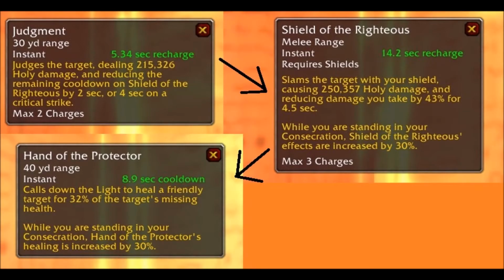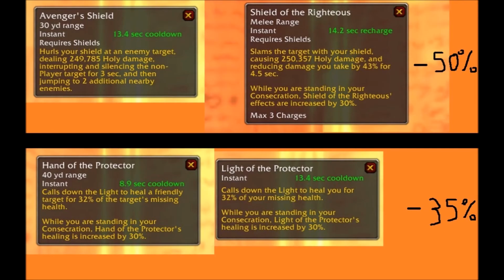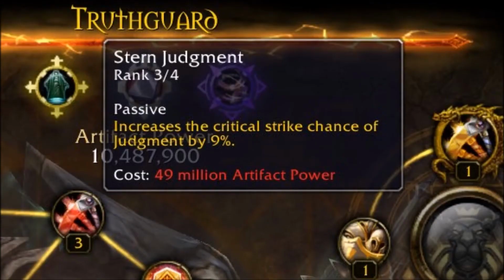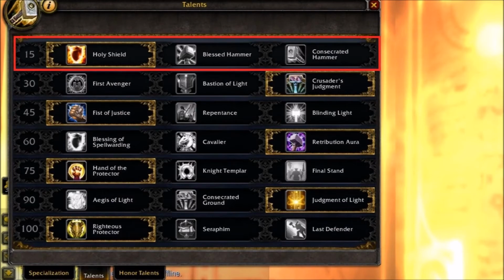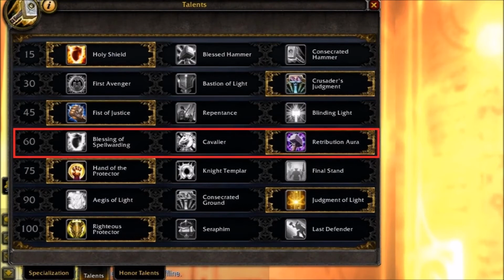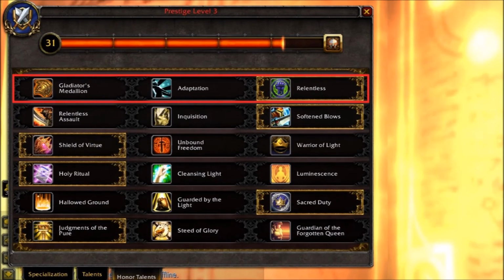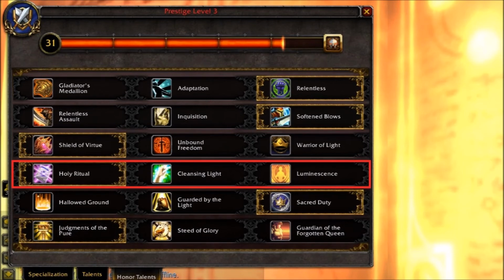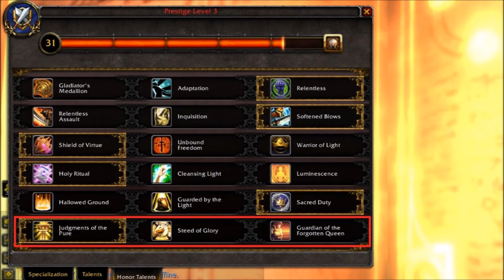7.2 Protection Paladin PvP Guide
A PvP guide for 7.2, for all you protection paladins out there!

0:00 (intro)
0:25 (arena performance, tips for comps, dampening etc)
2:04 (main abilities, rotation)
2:46 (template, ability nerfs pvp)
3:49 (new traits, trait path tips)
6:12 (talents, advice)
9:04 (pvp talents, advice)
12:27 (7.2 changes, thoughts)

(2v2 with UH, 2.8k mmr)

World of Warcraft OST.
Composers: Jason Hayes, Tracy W. Bush, Derek Duke, Glenn Stafford

Shimmering Flats